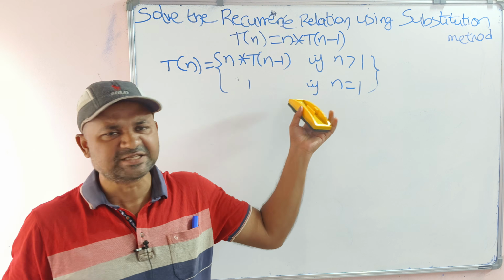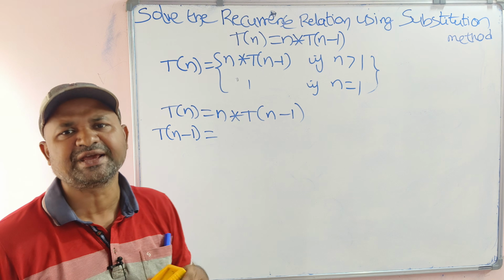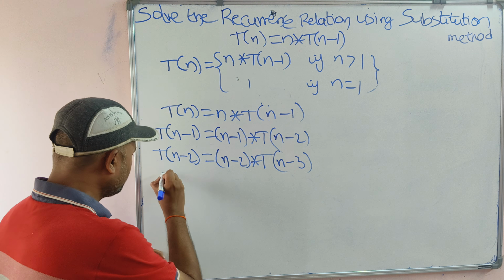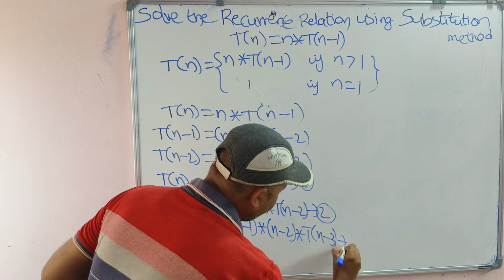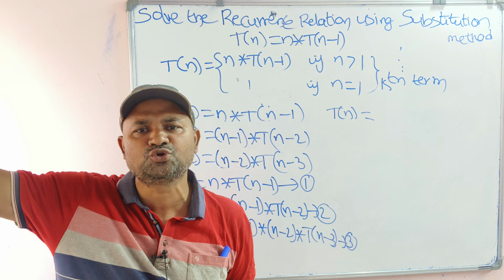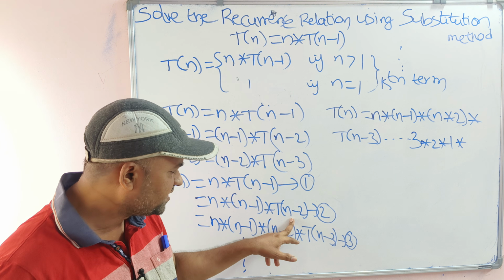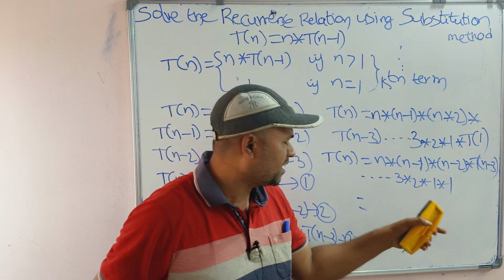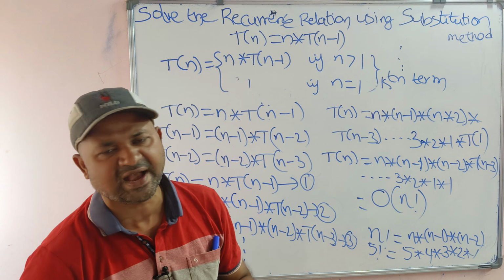Recurrence Relation T(n)=n*T(n-1) | Substitution Method | DAA | Design & Analysis of Algorithms